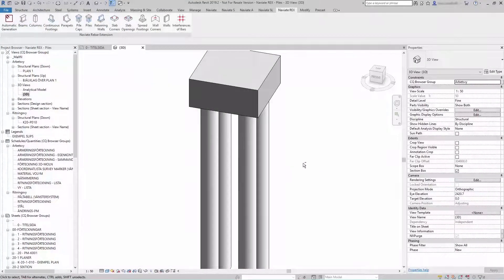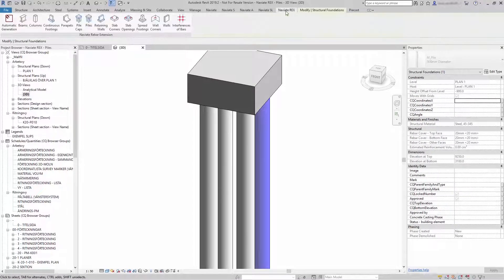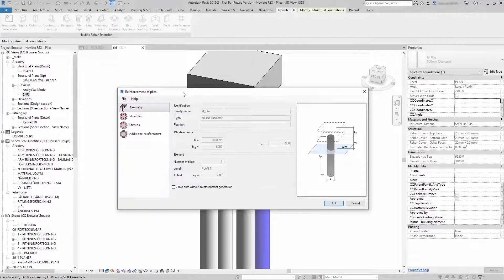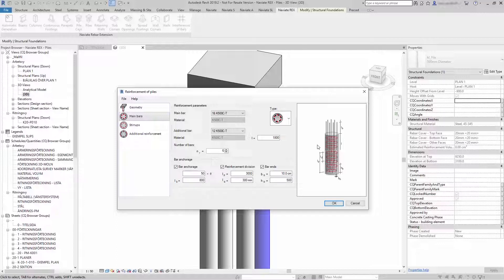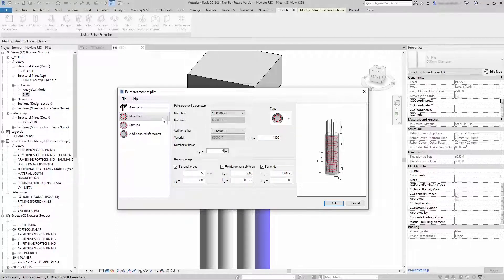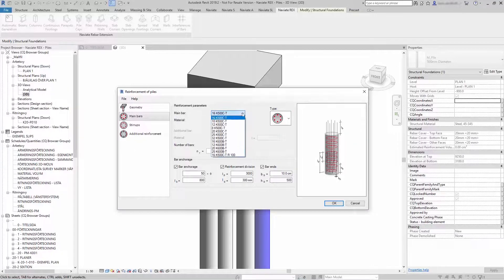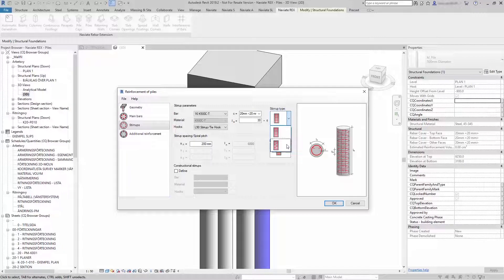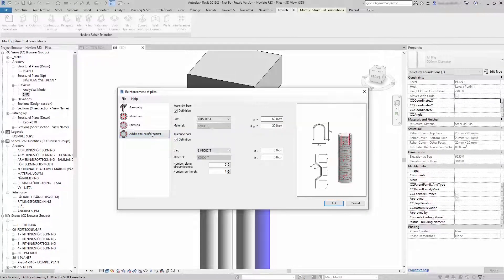Naviate Rebar Extension for Revit feature demo: Piles // Create reinforcement of piles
In this feature demo you can see how to create reinforcement of piles used in a Revit model and generate reinforcement for a single pile or a group of piles.

Naviate Rebar Extension is free of charge to download and use if you want to test it out